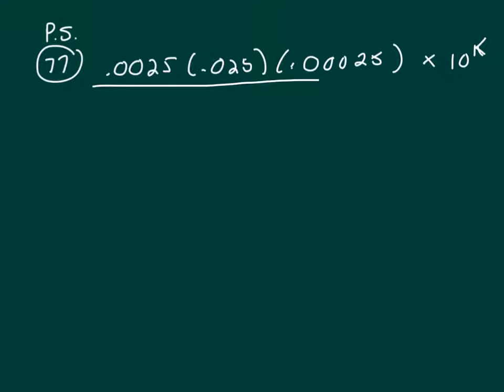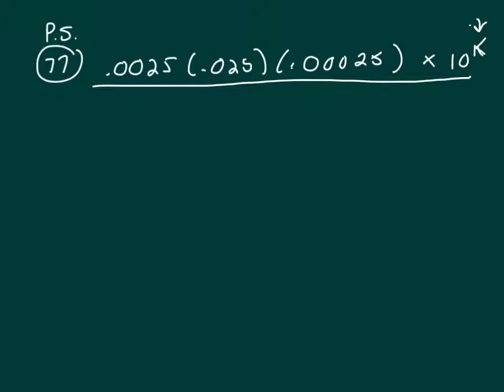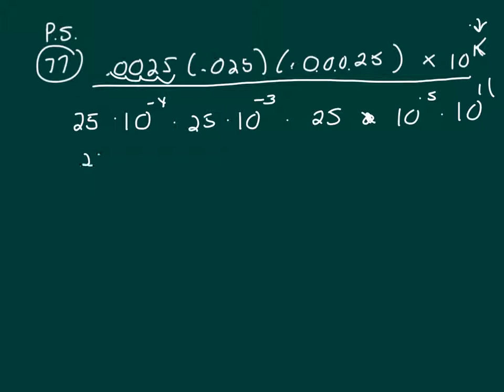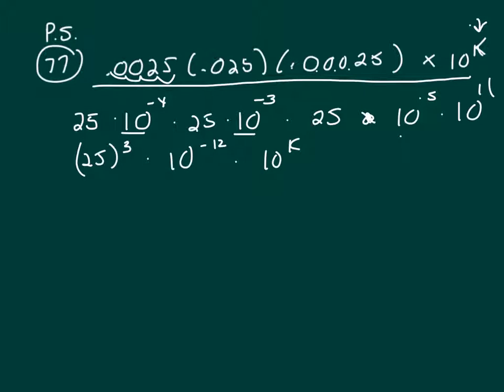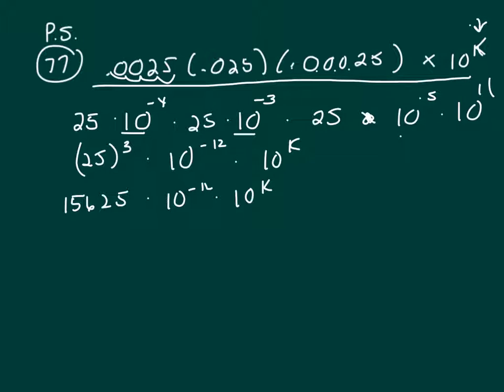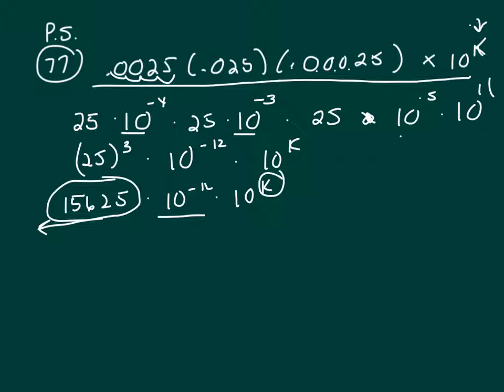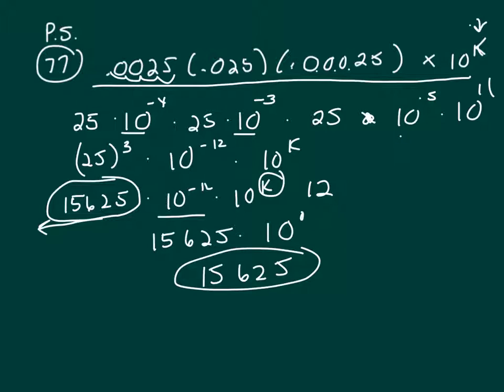77 PS 2017 q and v